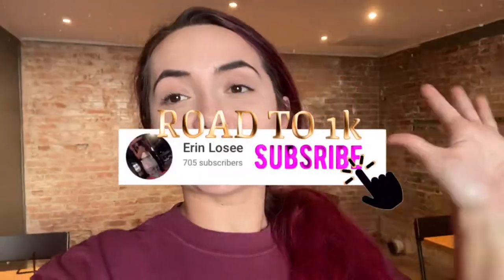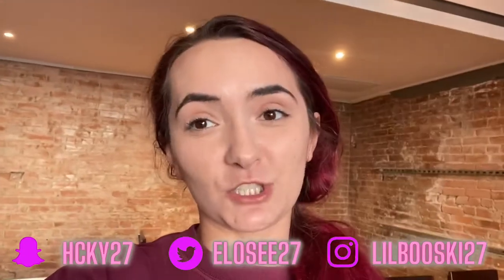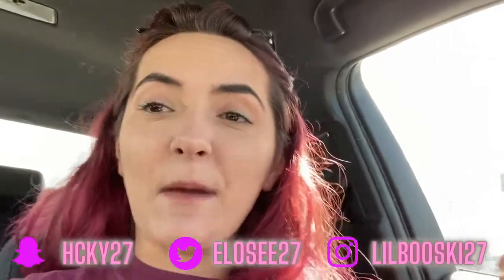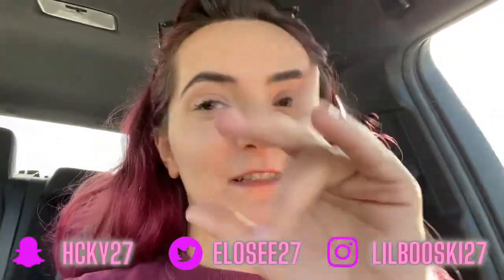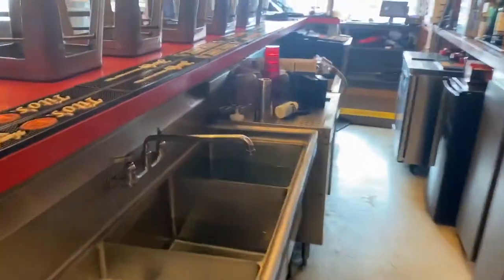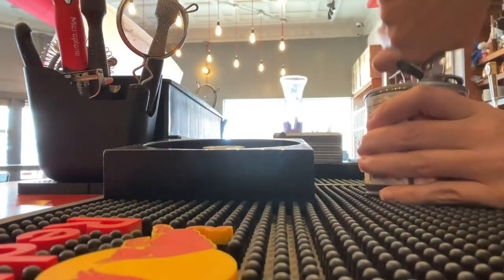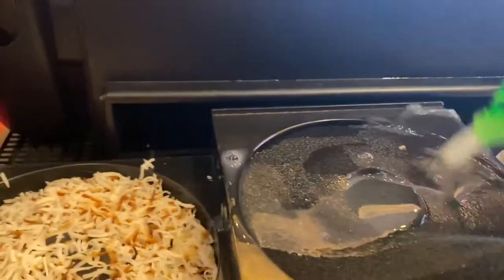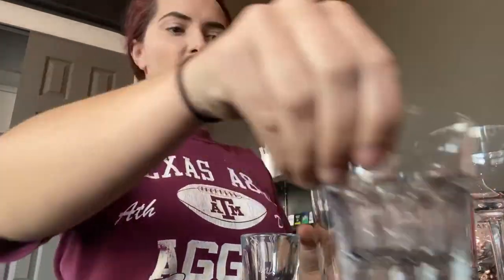EP 1 BARTENDING for BEGINNERS || Covering the basics (Set up, Glassware, Liquor + more)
ITS OFFICIAL CARMENSCLIQUE Is airing! COMMENT TEAMERIN TEAMCOMEBACK💪🏼

Subscrieb to carmenpritchett on Youtube